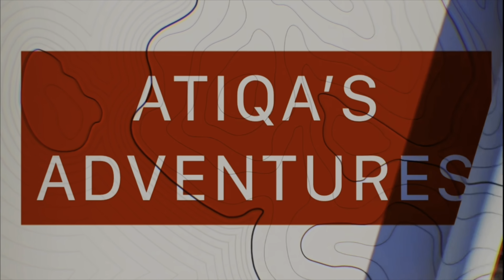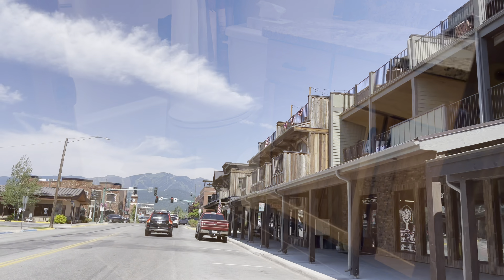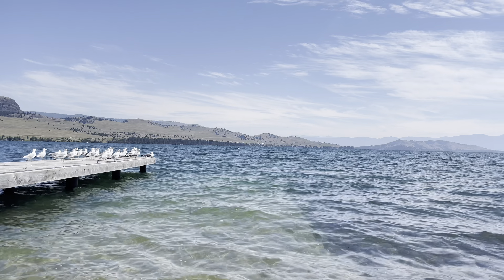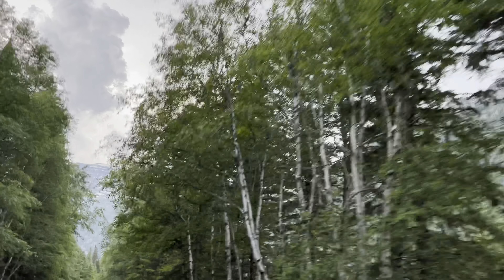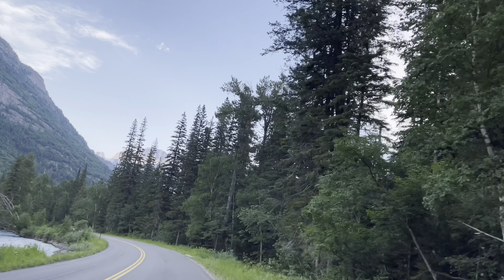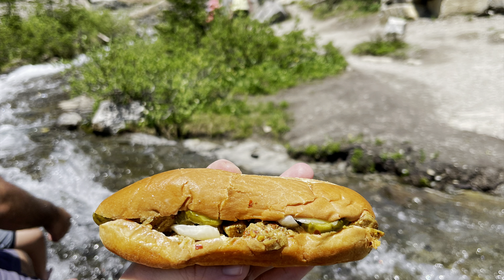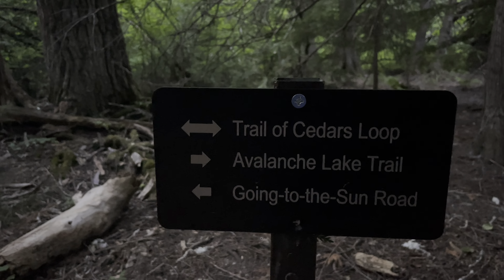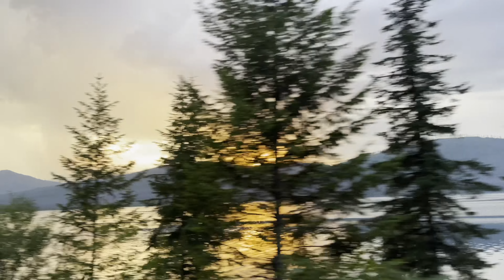Whitefish Mountain Resort & Glacier National Park: Family Trip Vlog to Montana - July 2021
After traveling to the beautiful Rocky mountains of Wyoming last summer to experience Grand Teton National Park, and Yellowstone National Park, we decided to visit America's Crown Jewel this summer... Glacier National Park.

We started our trip by flying from Houston to Salt Lake City, and driving up to the resort town of Whitefish Mountain. This town is approximately 33 miles from Glacier National park, that translates to roughly 50 minutes by car.

If you are planning a trip to Glacier National Park, you should try to book the entry tickets for the famous Going-To-The-Sun Road on recreation.gov, in order to enter between 6 am to 5 pm. You will need an entry ticket in addition to the park entrance pass. Although the ticket costs just $2 per vehicle, it is almost impossible to find entry tickets, because there are only a limited number of tickets that get sold within minutes when they are open. You can purchase these tickets either several weeks or months in advance, or two days ahead of your visit, when they reopen a few extra tickets at 9:00 am sharp, mountain time zone. Although we tried and tried to book our entry tickets weeks before, and also two days prior, we were unable to. These tickets get sold in seconds. If you are unable to find any tickets, the next best option is to enter the park before 6 am or after 5 pm. We entered the park at 5:30 am and were easily able to get in, because the ticket is only valid between 6 am to 5 pm.

After leaving Montana, we left for Idaho and had some amazing adventures there. Check out our Family Vlog to Idaho's Sawtooth Mountains: Idaho Family Trip Vlog

Here is a list of places, activities and tours I mentioned in the video:

Apple iMovie Music (New Roof, Dusk, Honeysuckle)